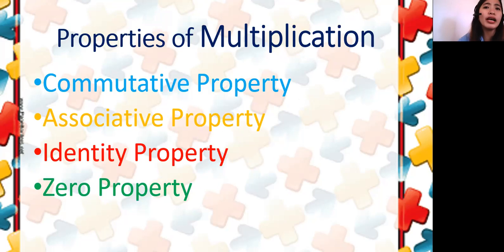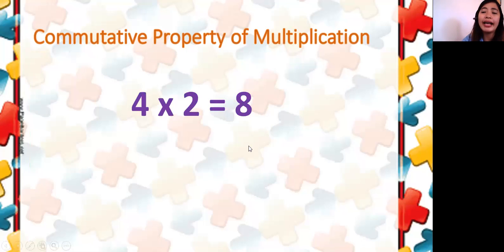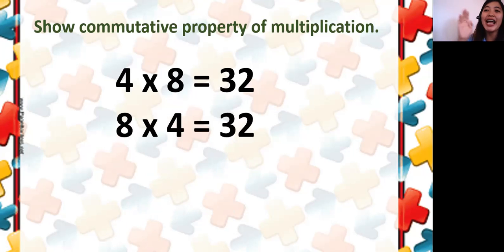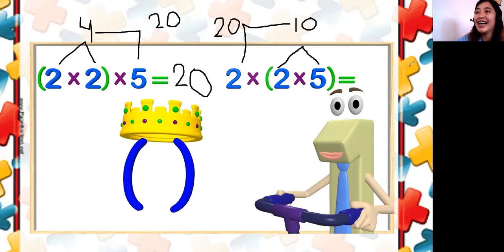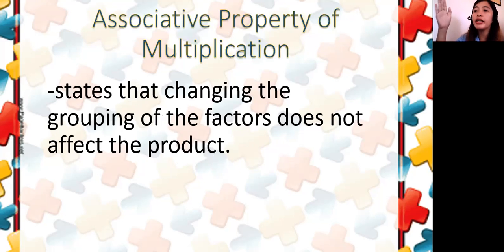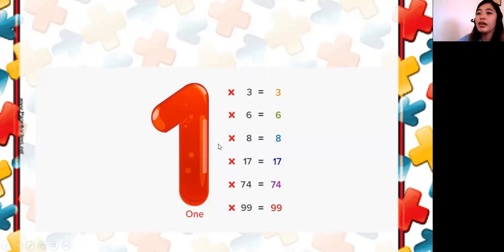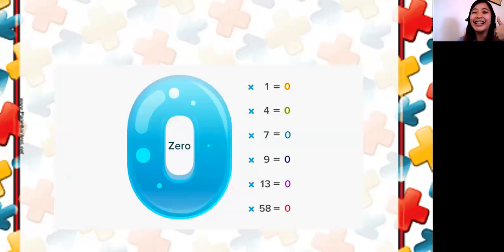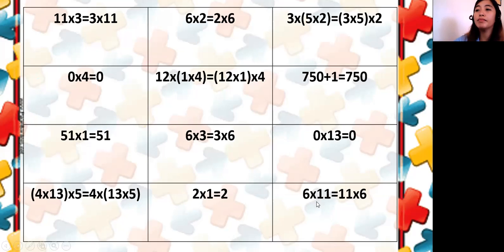Properties of Multiplication